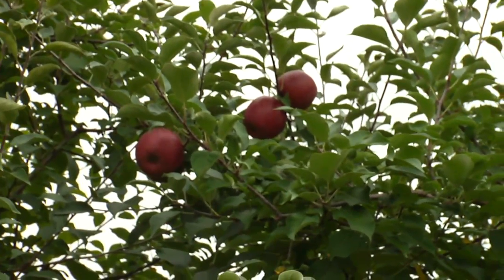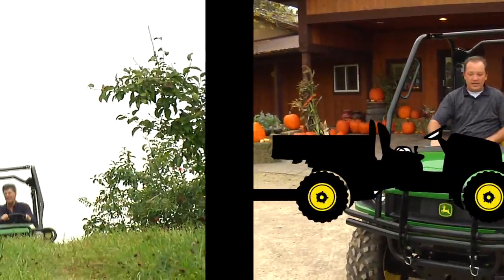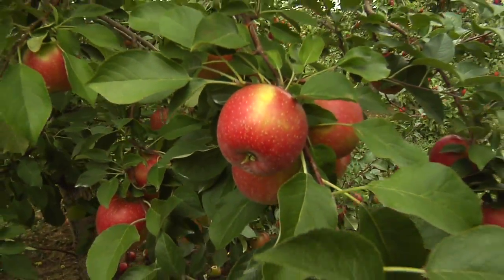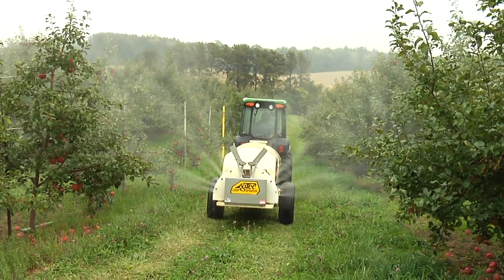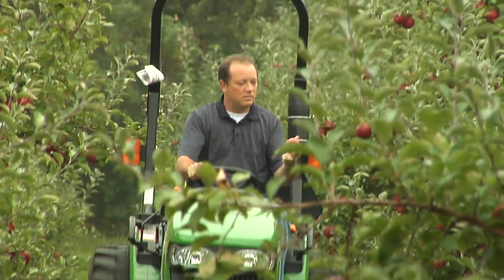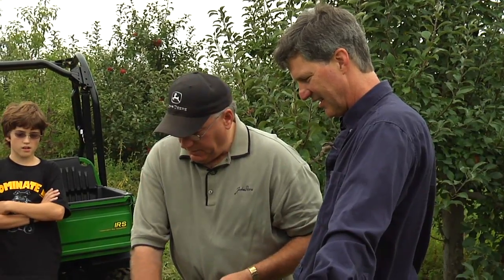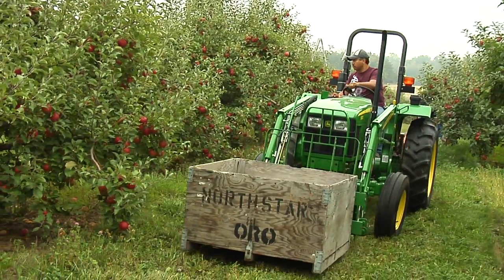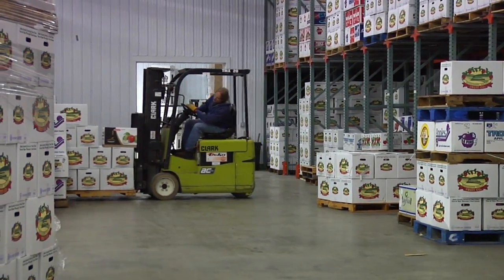Wescott Final H 264